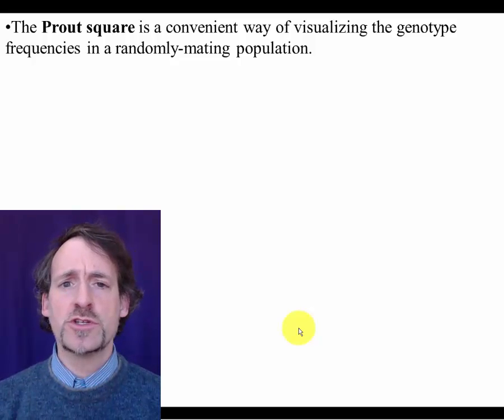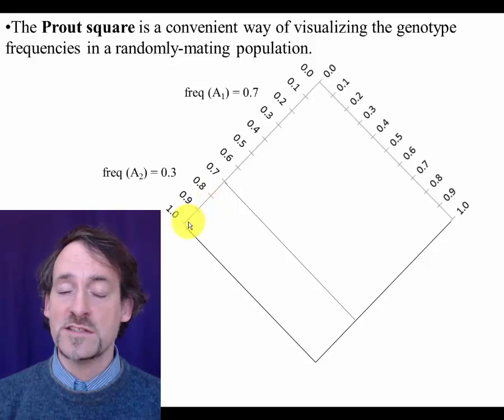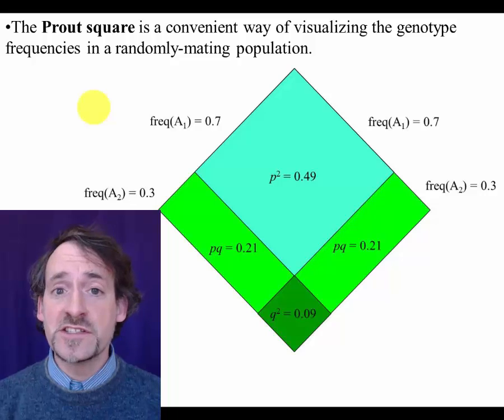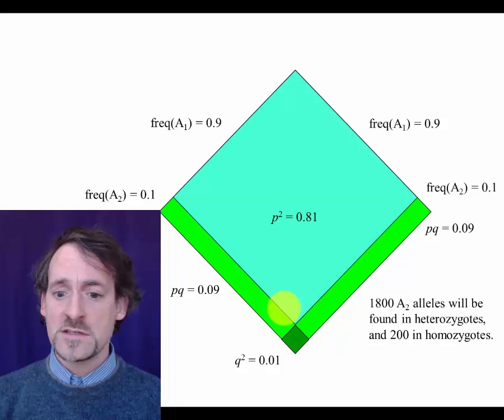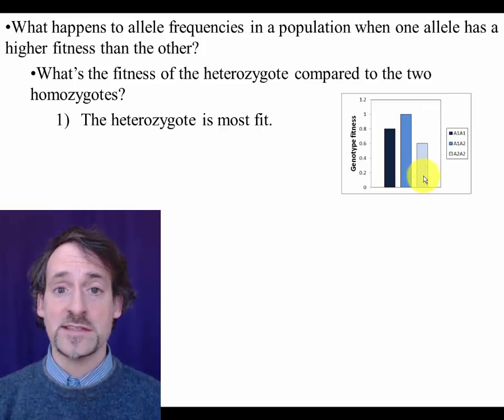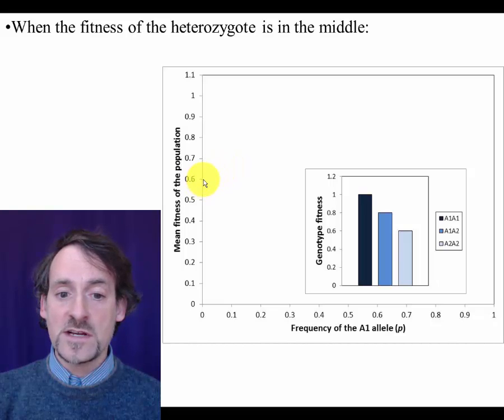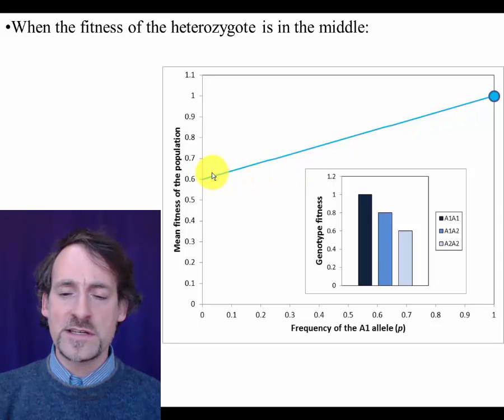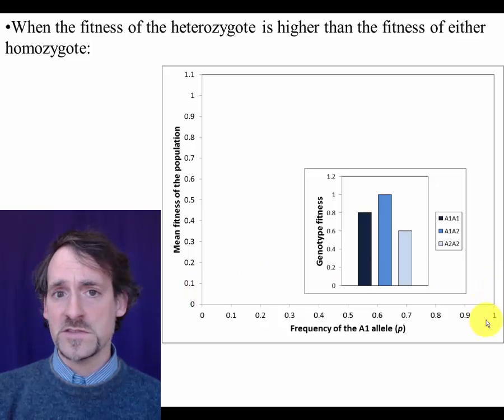BI 2010 Natural selection part 1